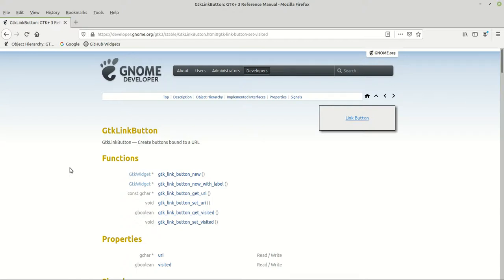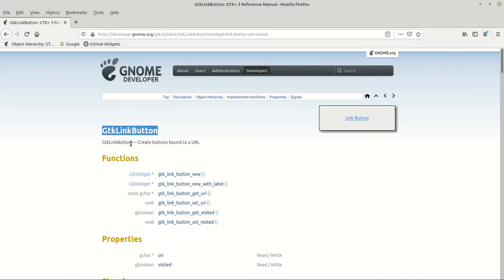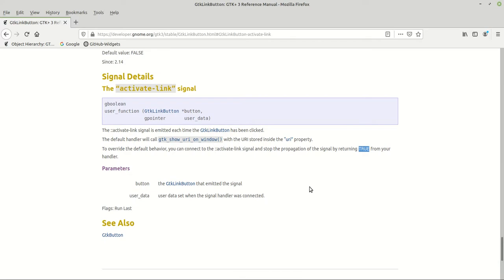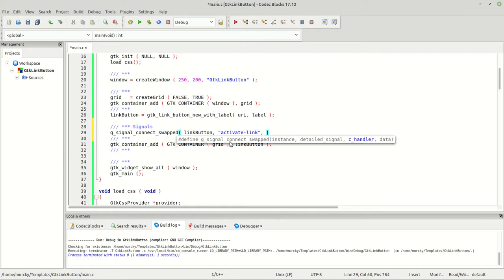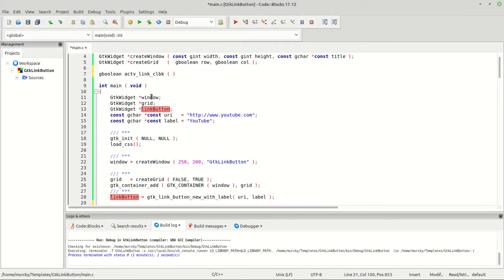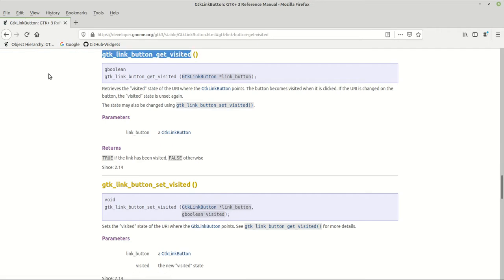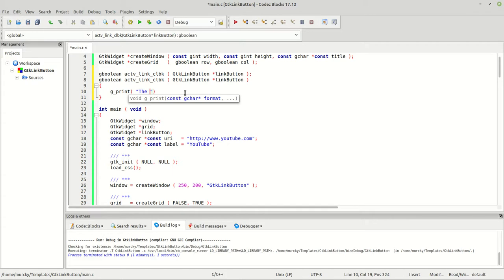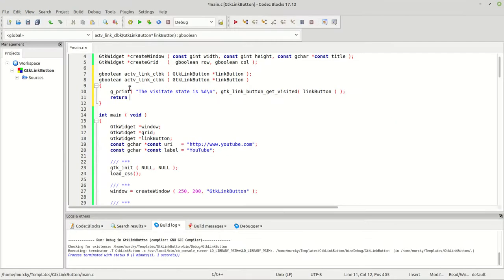GTK - GtkLinkButton Part-03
Here we are going to see how Signals are working with GtkLinkButton. - -